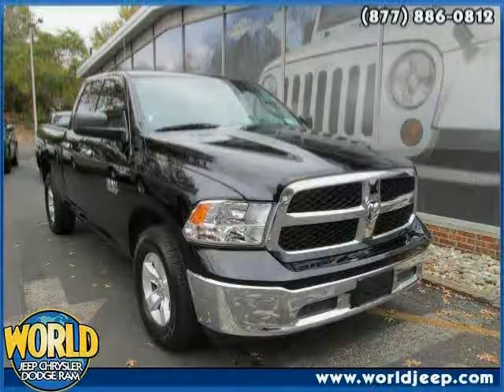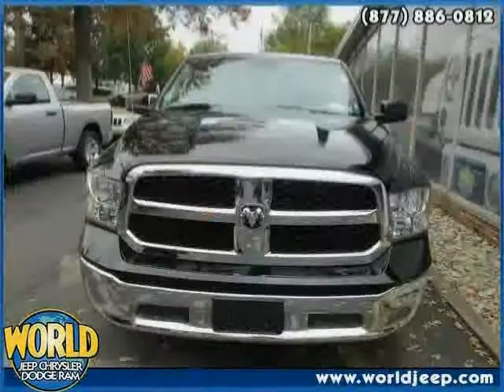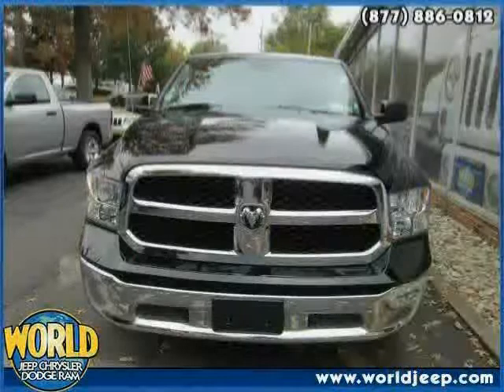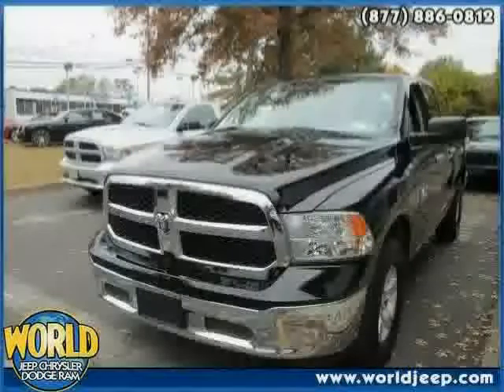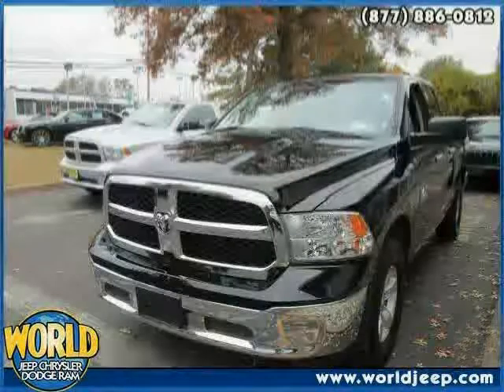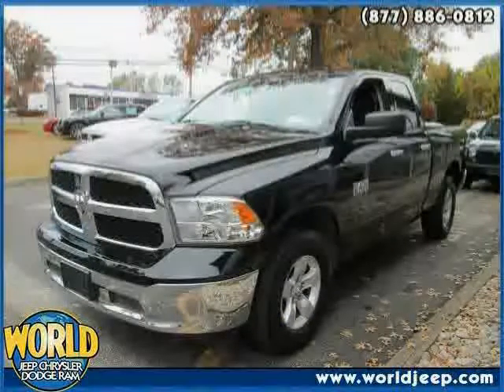used Ram 1500 NJ New Jersey 2013 located in Jersey Shore at World Family Jeep Chrysler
This used Ram 1500 NJ 2013 is located in Jersey Shore and is offered by World Family Jeep Chrysler and can be compared to any used Ram 1500 New Jersey :